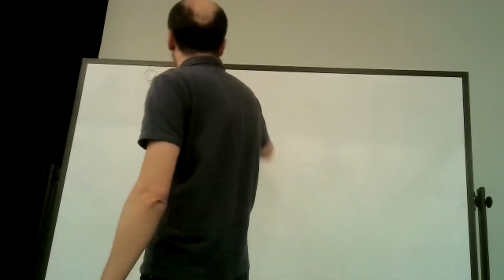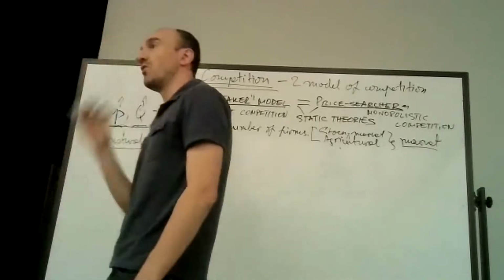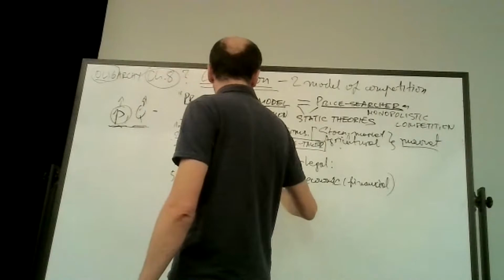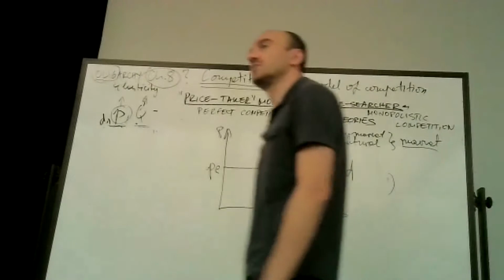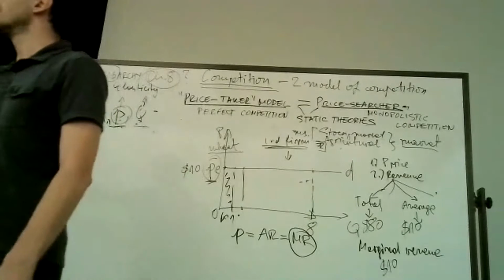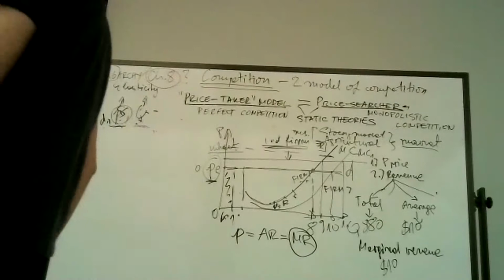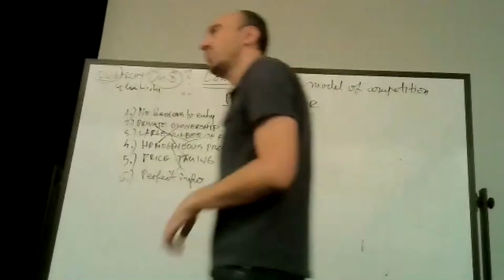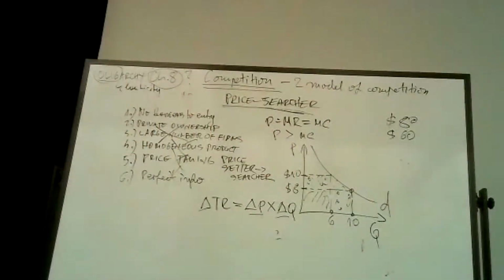ECN 101: lecture Competition Theory